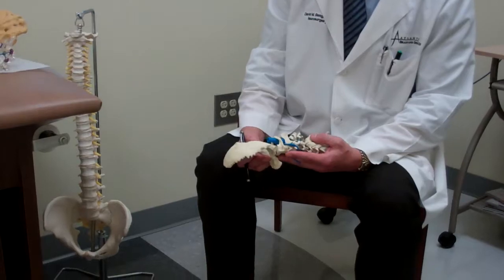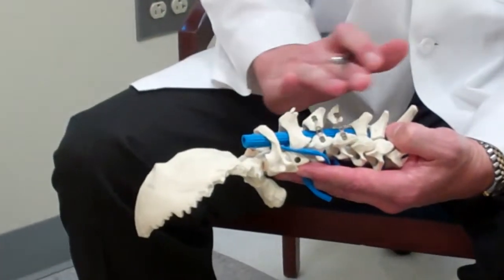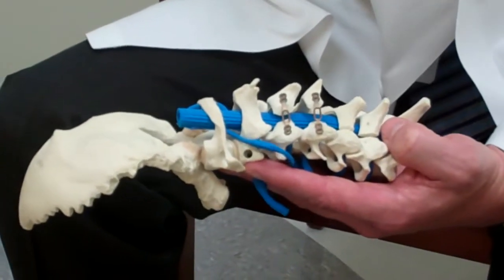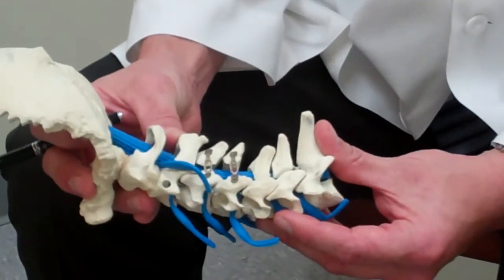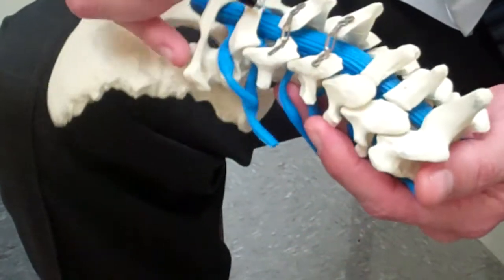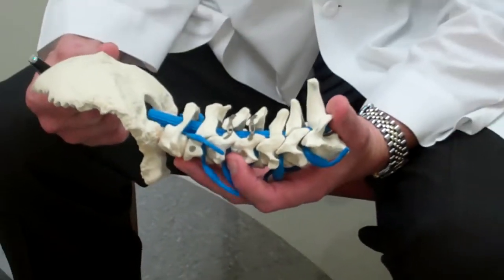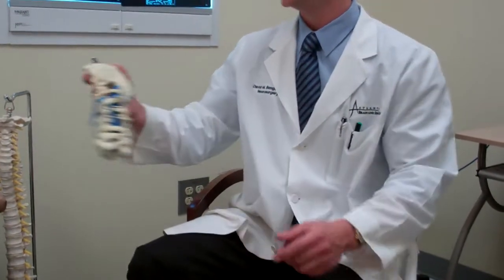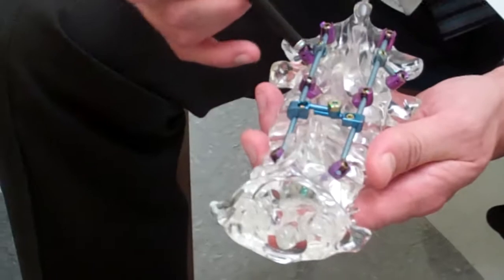Cervical Myelopathy Dr David Benglis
Dr. David Benglis describes various treatments for a condition called cervical myelopathy.